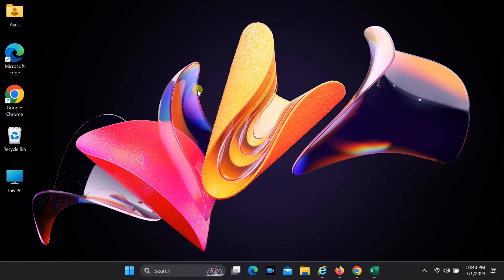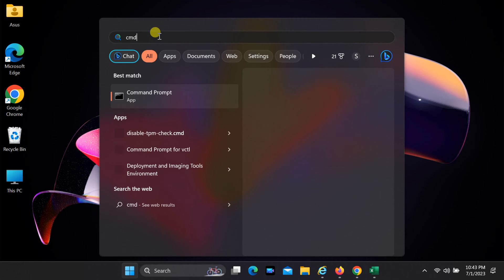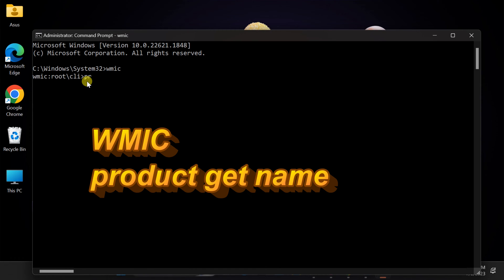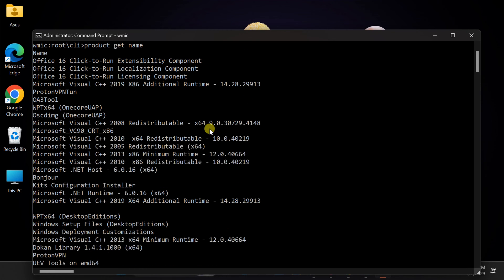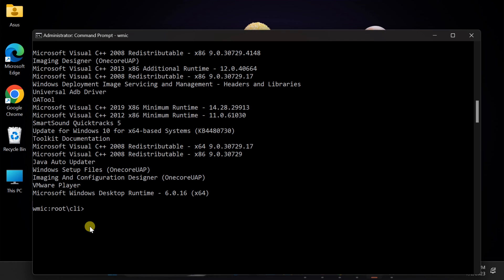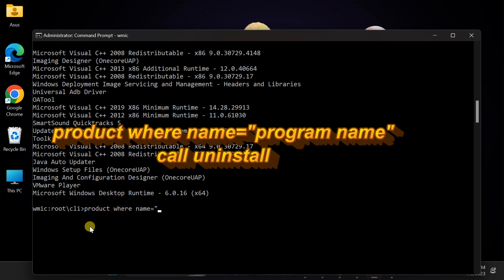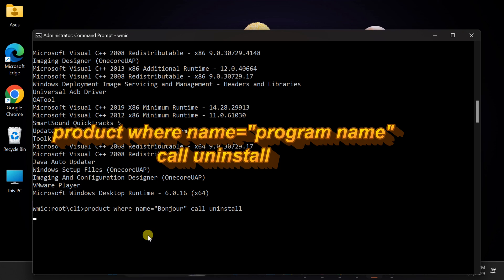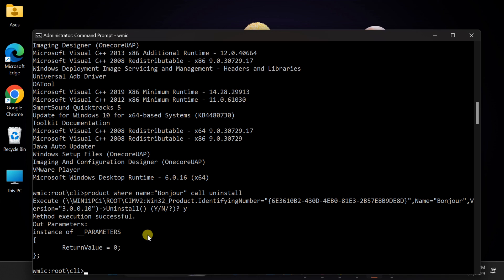How to Force uninstall Programs Using CMD on Windows 11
Commands
 🟢 WMIC
 🟢 product get name
 🟢 product where name="Program Name" call uninstall

   Mastering Command Prompt: Uninstalling Programs Made Easy
   Step-by-Step Guide: Uninstall Programs Using CMD
   CMD Tutorial: Learn How to Uninstall Programs Like a Pro
   Command Prompt Hacks: Uninstalling Programs with Ease
   The Ultimate Guide: Uninstalling Programs via Command Prompt
   Uninstalling Programs Made Simple: CMD Edition
   CMD Magic: Say Goodbye to Unwanted Programs
   Uninstalling Software the Command Prompt Way
   Harnessing the Power of CMD: Uninstall Programs in Seconds
   Quick and Effective: Uninstalling Programs Using CMD